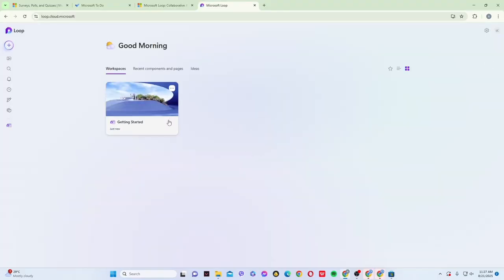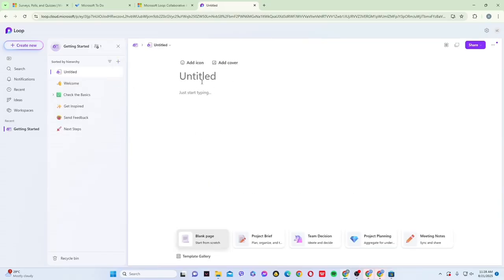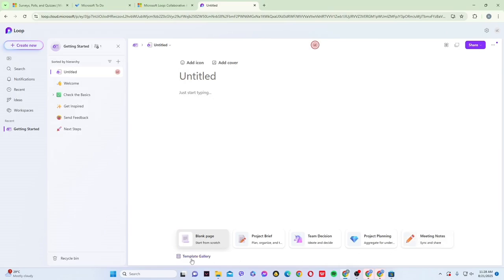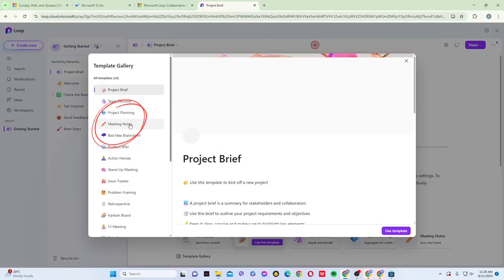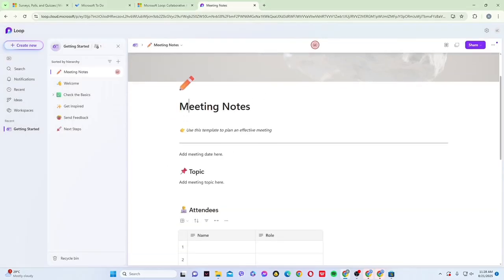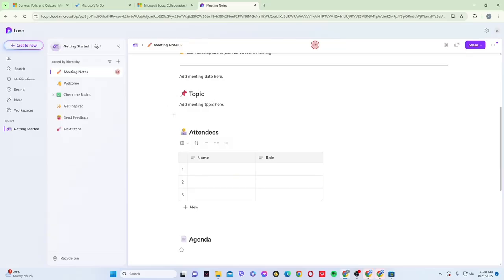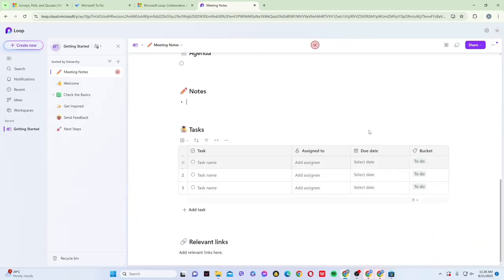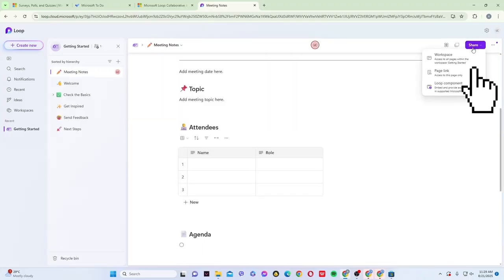How to Use Microsoft Loop for Meeting Notes 2025 (QUICK & EASY)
Looking for a smarter way to capture and share meeting notes? In this tutorial, I’ll show you how to use Microsoft Loop for meeting notes step by step.

You’ll learn how to:

Create a Microsoft Loop workspace or page for meetings

Add and organize meeting agendas, notes, and action items

Share Loop components in Outlook, Teams, or OneNote

By the end of this video, you’ll know exactly how to use Microsoft Loop to keep your meeting notes structured, accessible, and collaborative.

👉 Stick around until the end for a bonus tip on turning meeting notes into task lists and tracking them across Microsoft 365 apps.